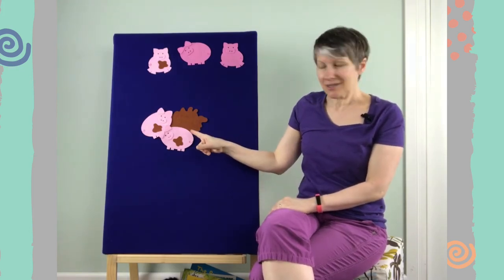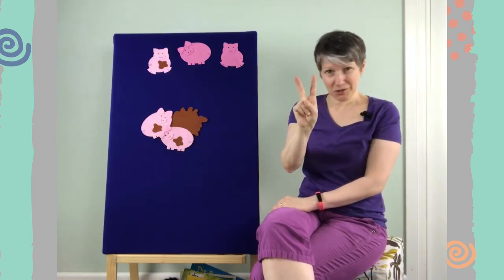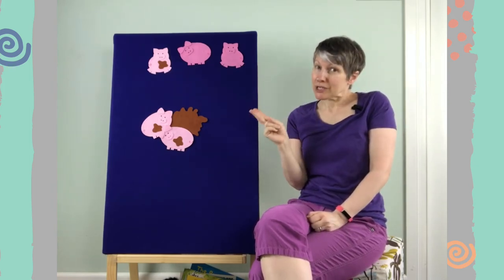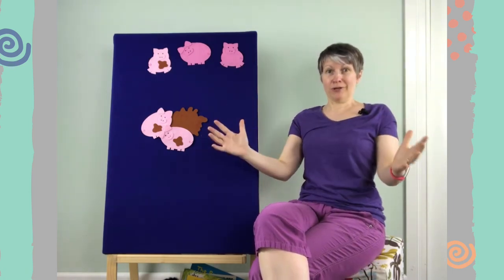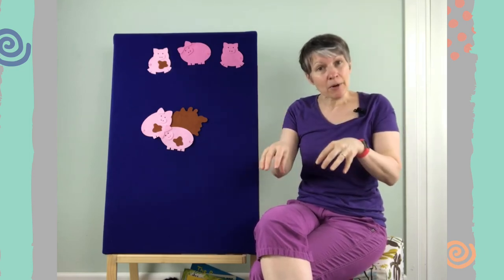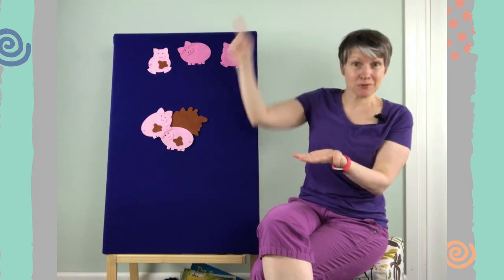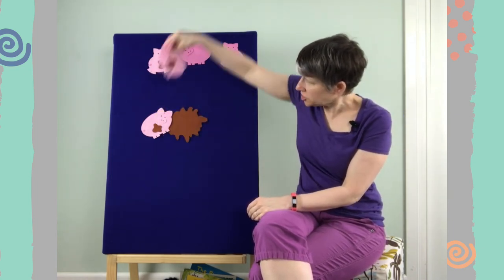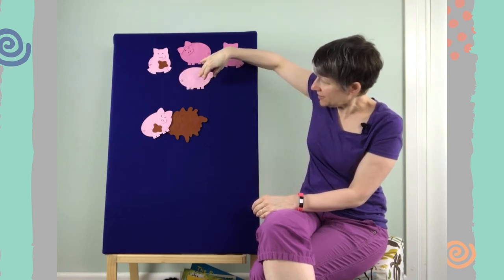Curly Tail Countdown: A fun pig opposites song for your preschool circle time or library storytime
Get 17 FREE Song Strips and their lyrics to use with the kids!
These super cute pigs have curly LITTLE tails, but the pigs are so BIG!  This is a simple little song that teaches opposites in a fun, playful way, and gets the kids engaged and giggling :)